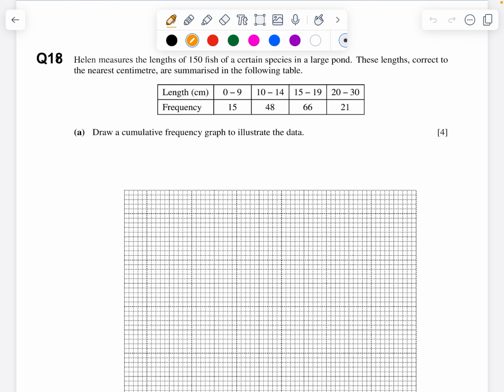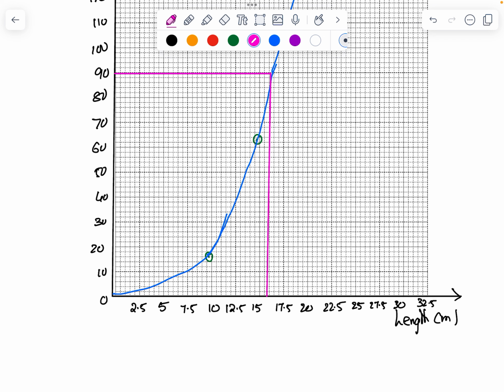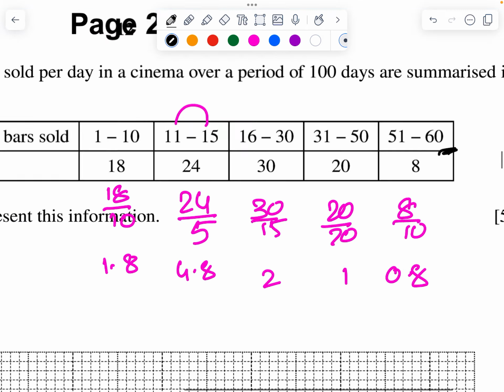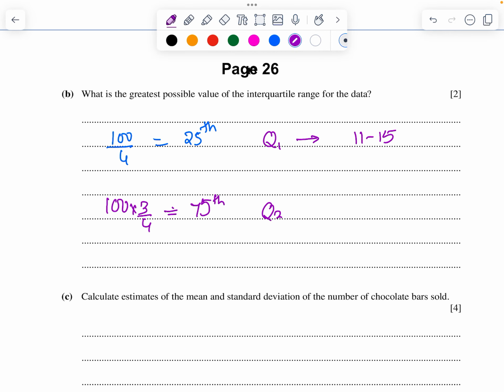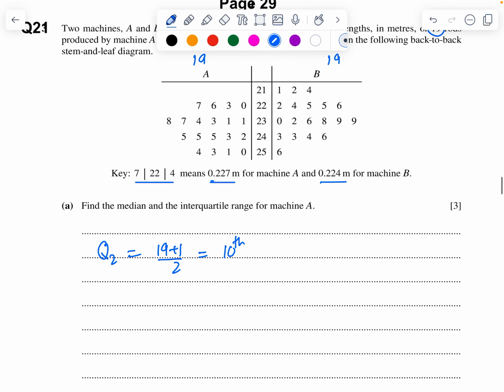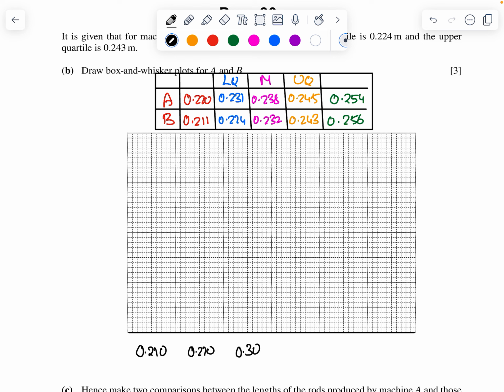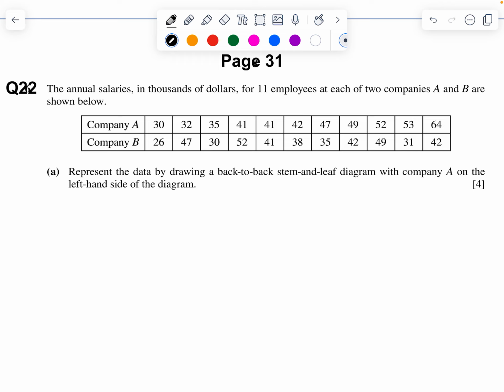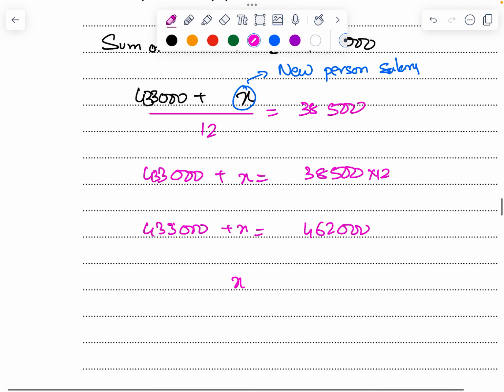Representation of Data - A Level Part 4